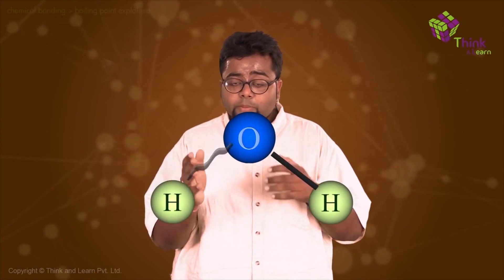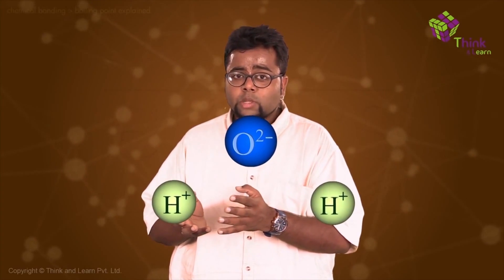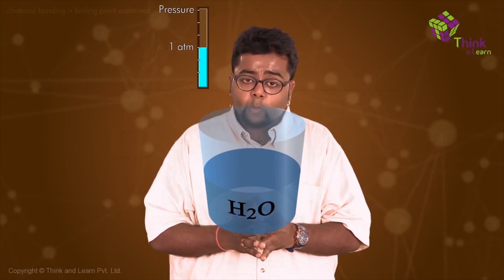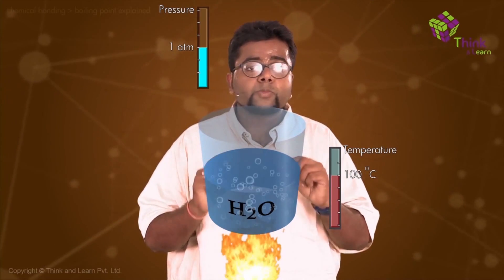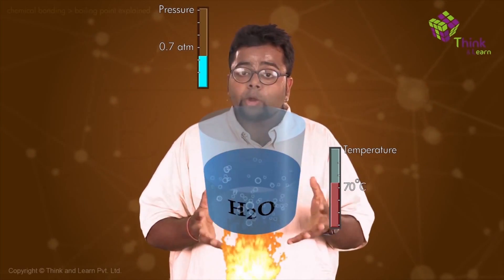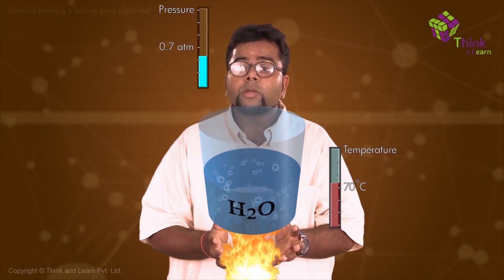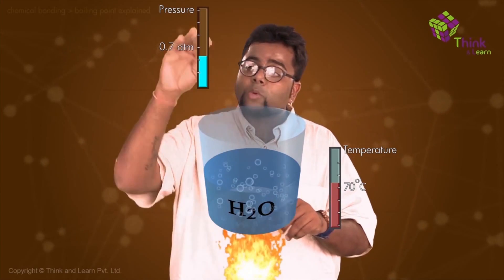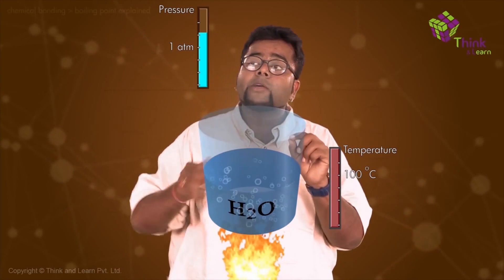Boiling Point of Water | JEE Main 2022 Chemistry Exam Prep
🚀✍️ Download Chapter-wise Session Notes, FREE DPPs & Chapter Test PDFs Now⬇️
✅ JEE Ranker's Batch Preparing for JEE Exam? Realize your IIT dream with India's best JEE Coaching. Get access to engaging video lessons for concept clarity & tackle every JEE problem in an easier way. In this video learn about Boiling Point of Water. Know about the Boiling point of water, Vapourization, Van der Waals Forces, and atmospheric pressure effect on boiling.

With BYJU'S JEE, target CBSE board exams and entrance exams like IIT JEE Mains and IIT JEE Advanced with equal ease. Adaptive learning is made using artificial intelligence to boost retention and revision. High definition visualization techniques help in exam preparations for IIT JEE and CBSE boards. Made by IITians BYJU'S JEE is everything you need for your JEE and Board exam preparations.